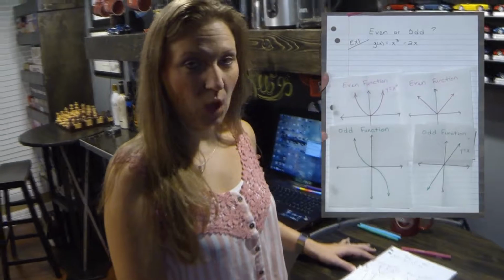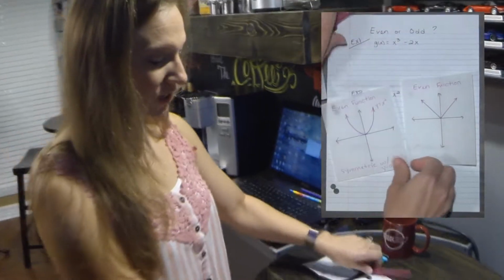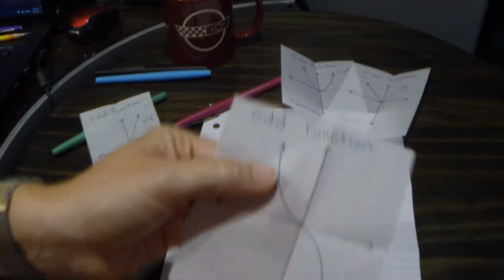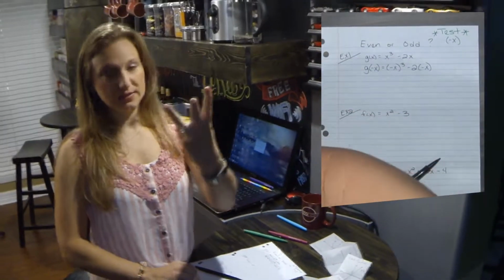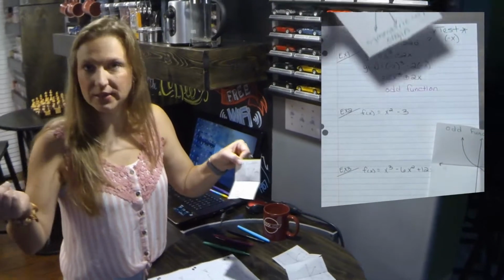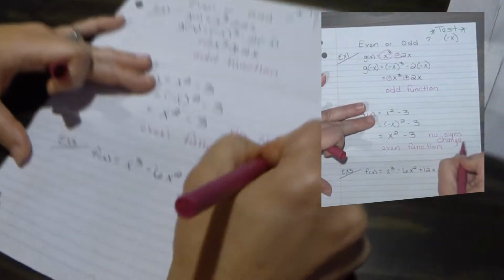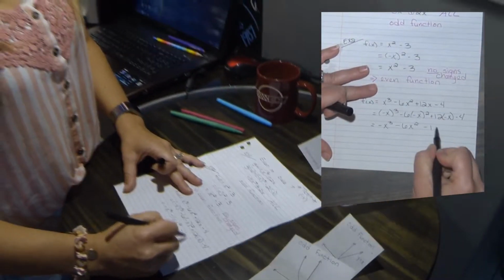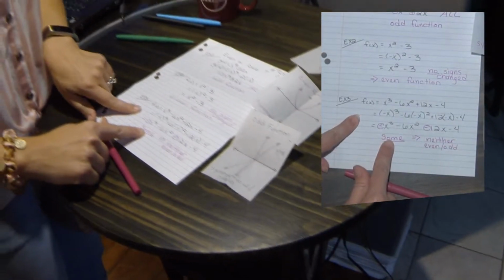Odd or Even Functions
Melissa teaches how to identify the difference between an even and an odd function.